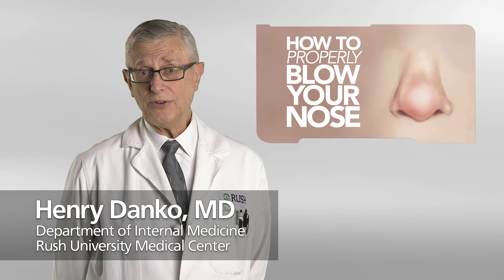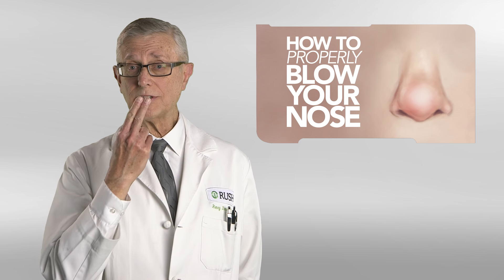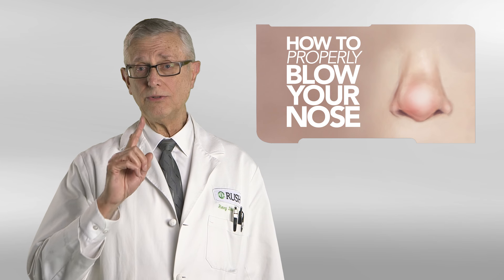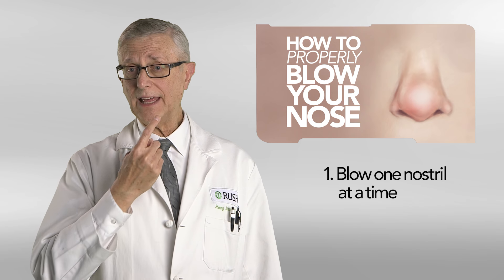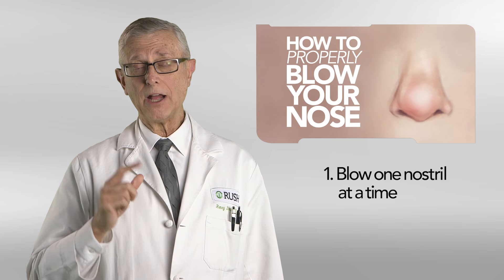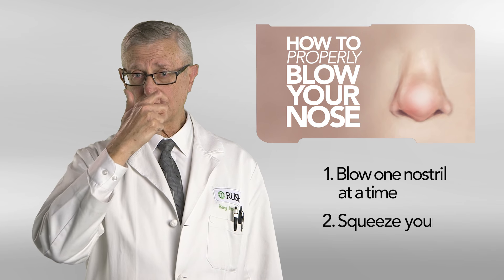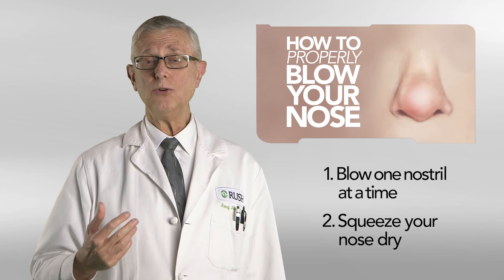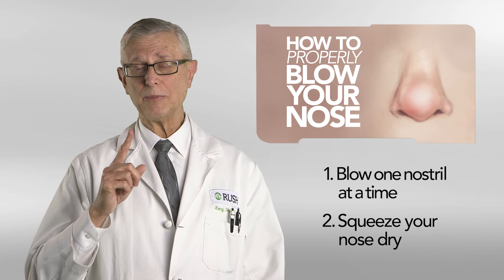How to Blow Your Nose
Are you blowing your nose correctly? Henry Danko, MD, explains how to do it right.